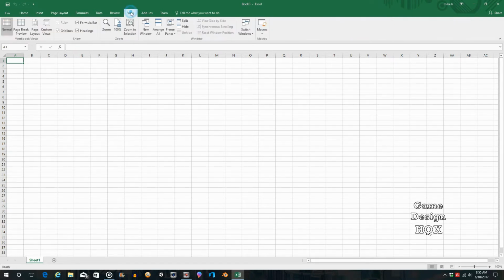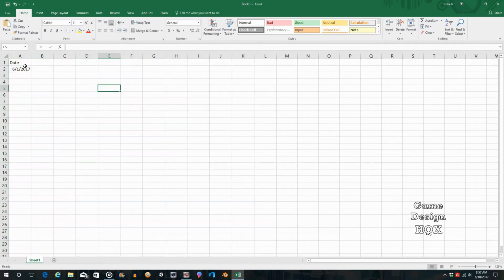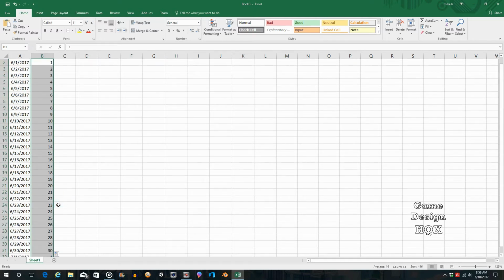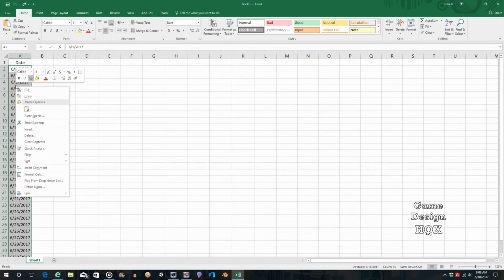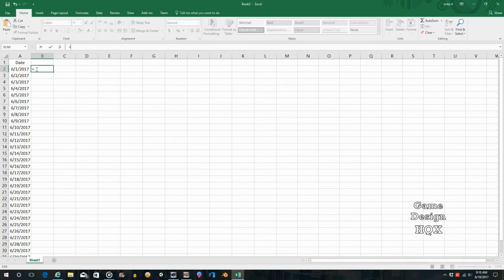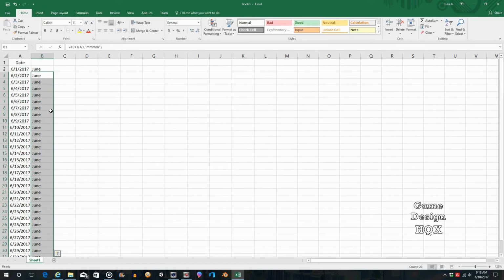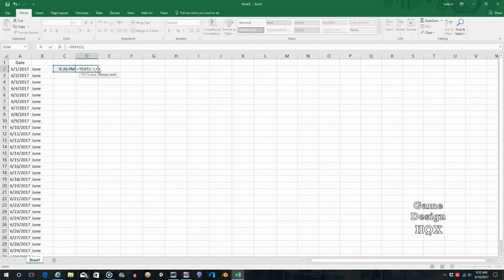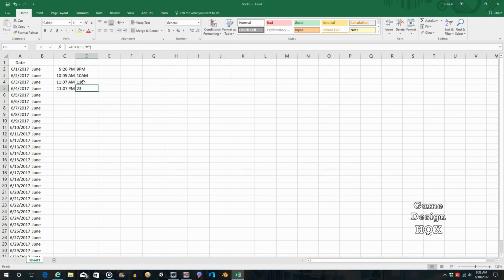Excel 2016 - Tips for Beginners #2